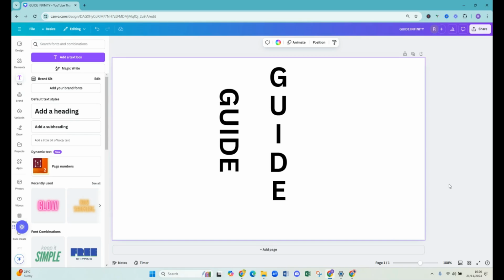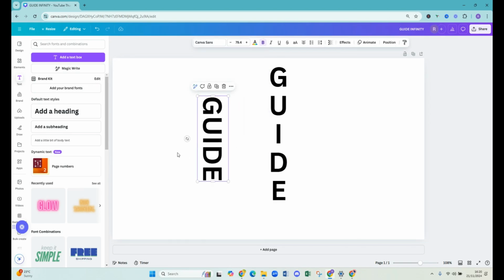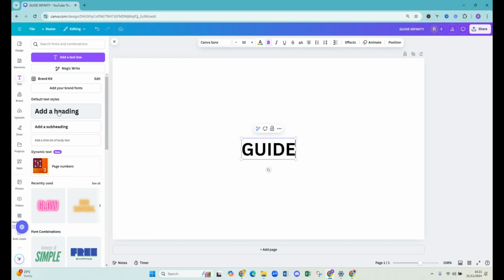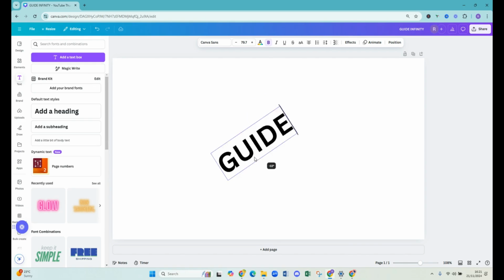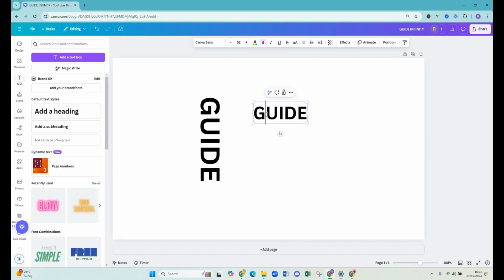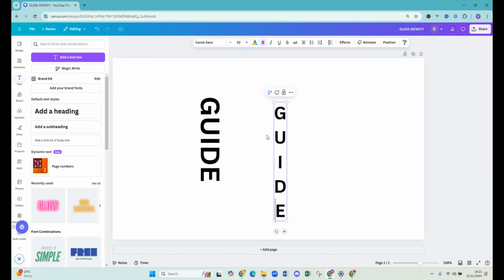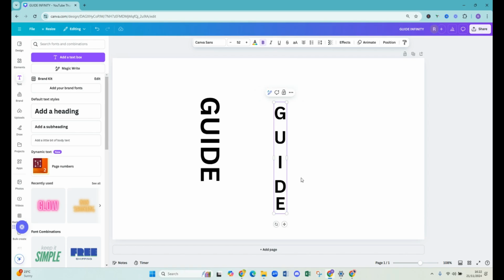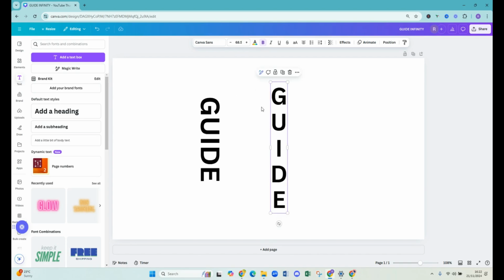How to Create Vertical Text in Canva (Easy)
In this video I will show you How to Create Vertical Text in Canva